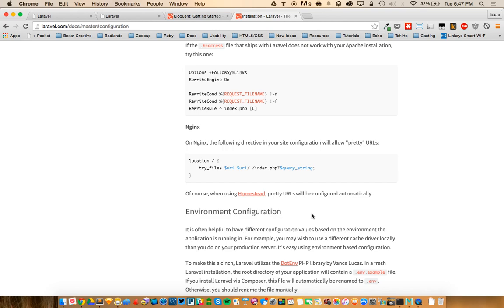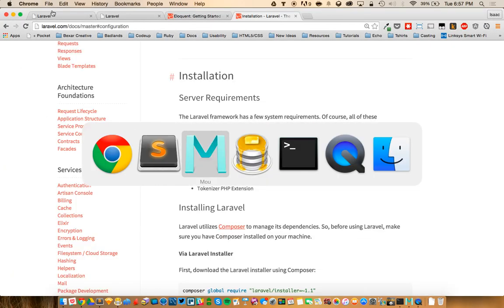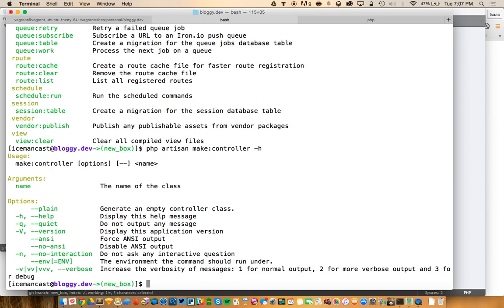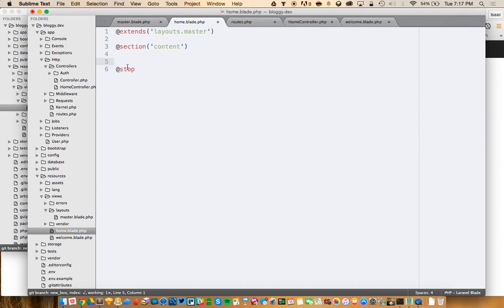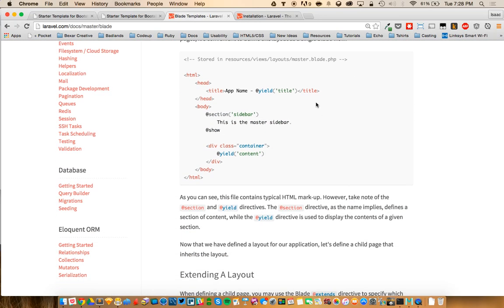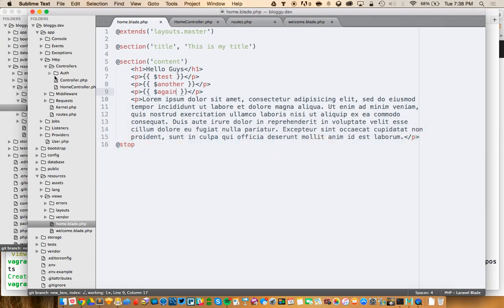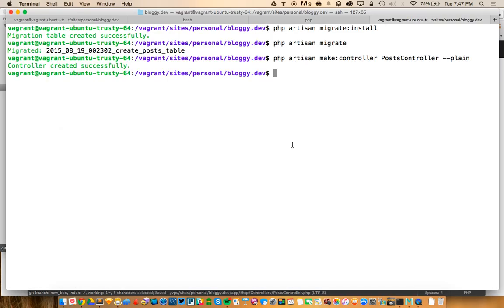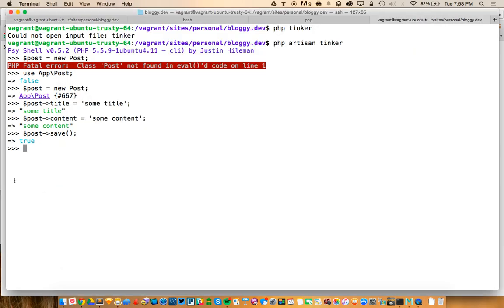Getting Started with Laravel 5.1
Spoke at a PHP Meetup about getting started with Laravel 5.1. Quick simple blog post. Came out longer than expected but enjoy :). Signup for my free email and receive a FREE video on "How to manage front end assets with bower and override twitter bootstrap easily"